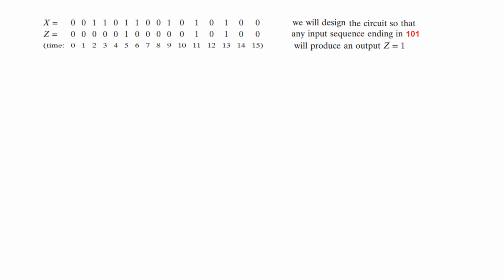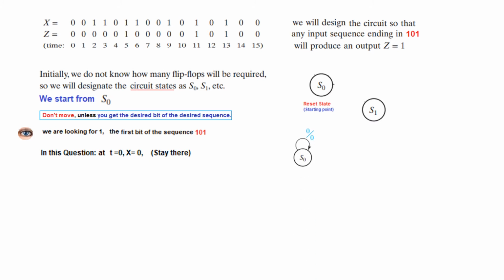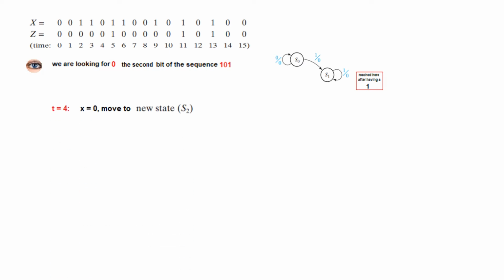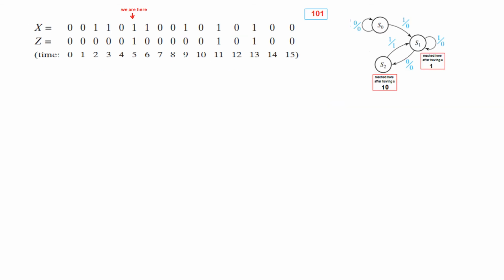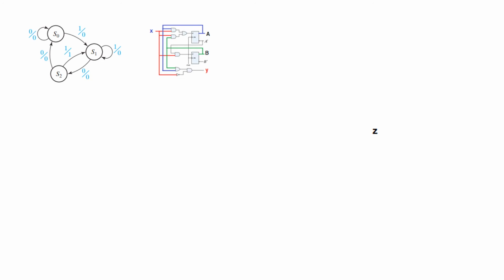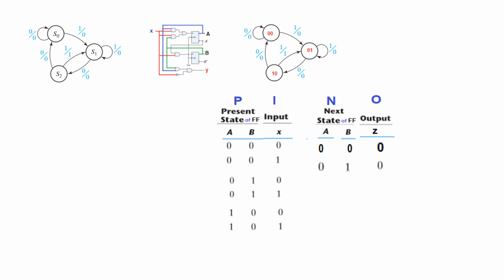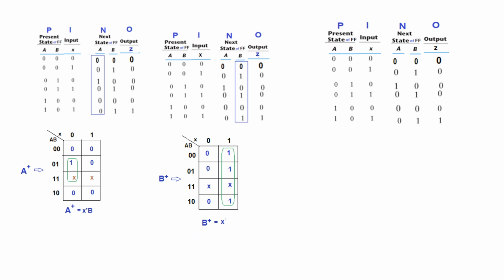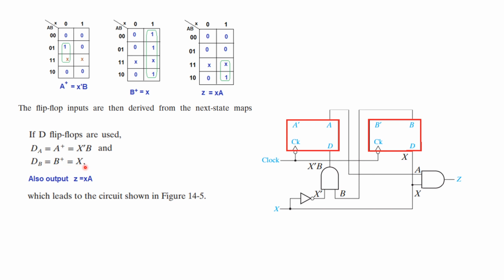(English)DLD || Ch 6.5 || Sequence Detector || Detecting Sequence || The Ultimate Guide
English)DLD || Ch 6.5 ||  Sequence Detector || Detecting Sequence || The Ultimate Guide (Mano)
In this video, we delve into the ultimate guide for mastering sequence detector techniques. Whether you're a beginner or looking to enhance your skills, this video will provide you with valuable insights and tips to become an expert in detecting sequences. Watch now and take your abilities to the next level!